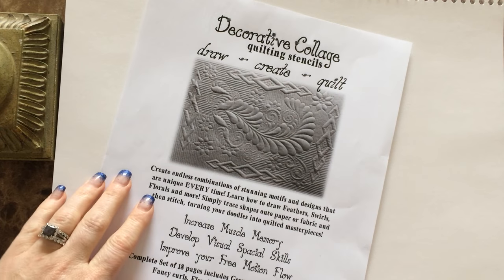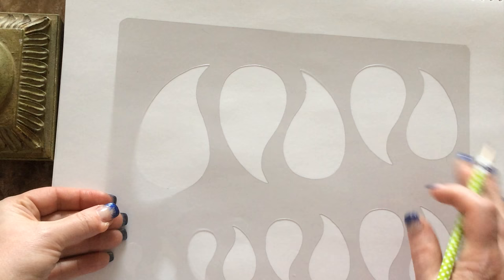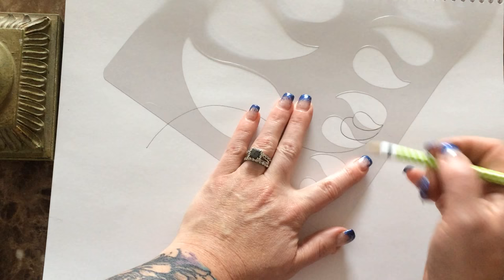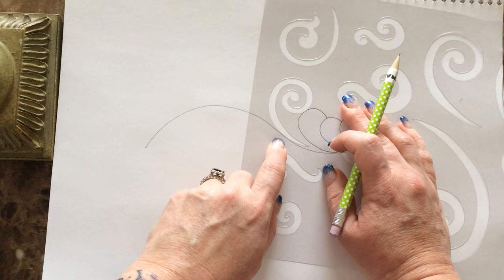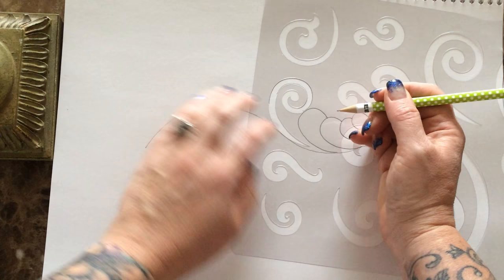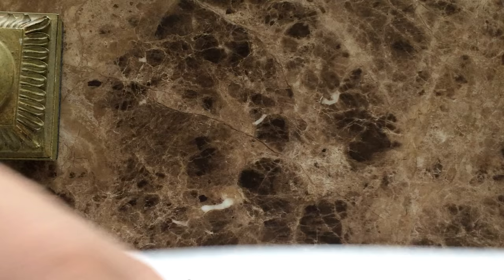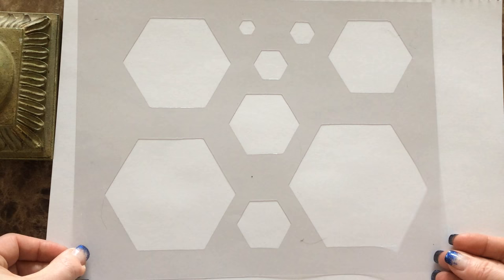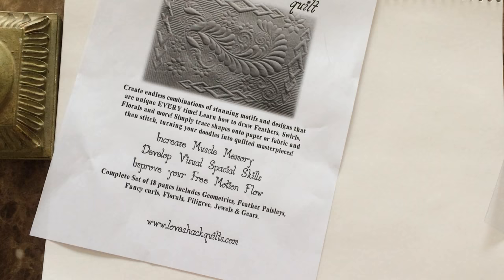Decorative Collage Quilting Stencils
Create endless combinations of stunning motifs and designs that are unique EVERY time! Learn how to draw Feathers, Swirls, Florals and more! Simply trace shapes onto paper or fabric and then stitch, turning your doodles into quilted masterpieces!
Increase Muscle Memory
Develop Visual Spacial Skills
Improve your Free Motion Flow
Complete Set of 18 pages includes Geometrics, Feather Paisleys, Fancy curls, Florals, Filigree, Jewels & Steampunk Gears.